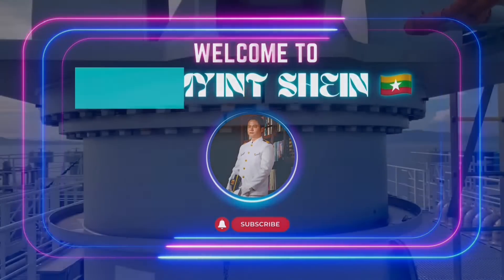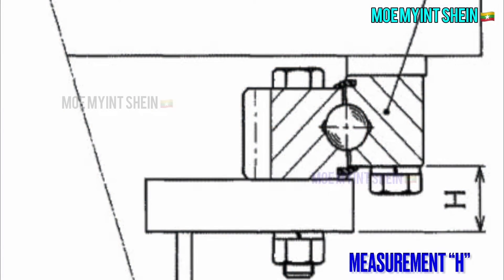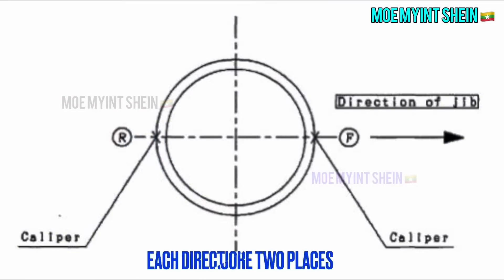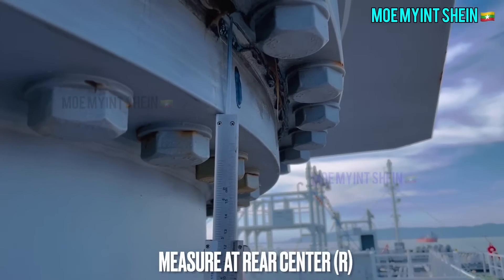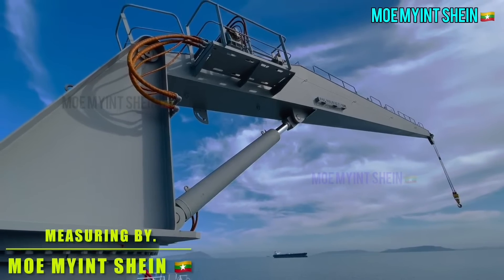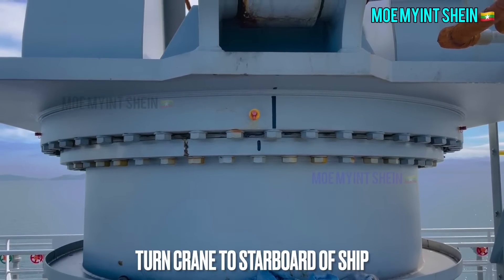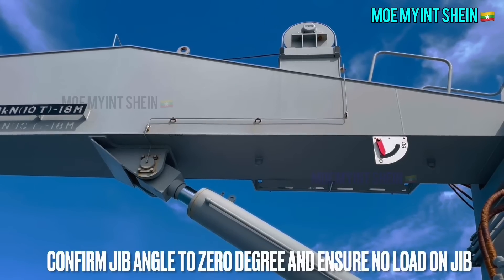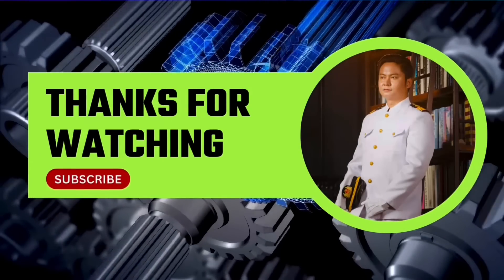[CRANE] Rocking Test | Measurement from Outside of Crane Housing | Technical Vlog : 115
Crane rocking test is carried out to know condition of slewing bearing. Measure and record data onboard for future reference.

In this video, wear rate is measured from outside of crane housing.

Depend upon maker, measurement from inside and outside may differ.

Measurement inside of housing also uploaded on my channel and can watch.